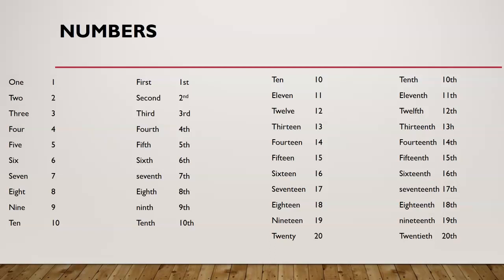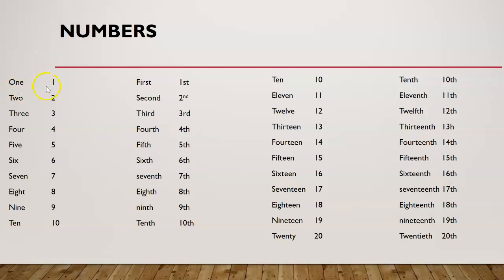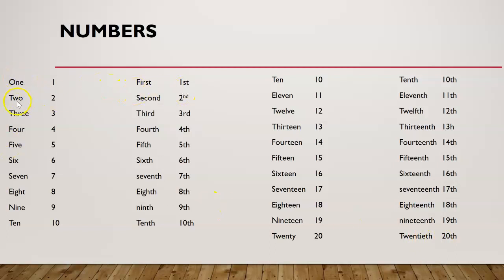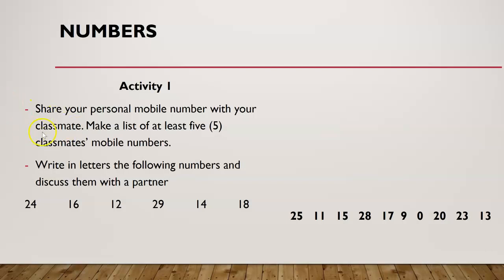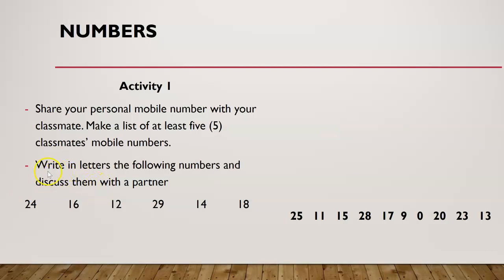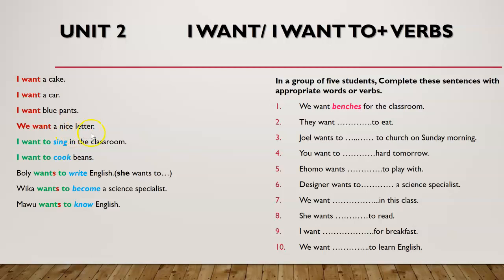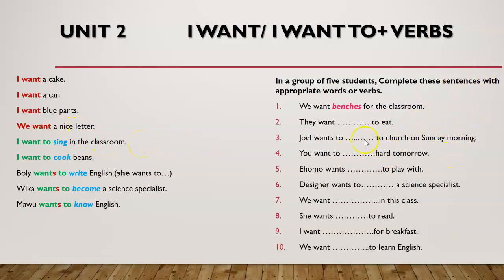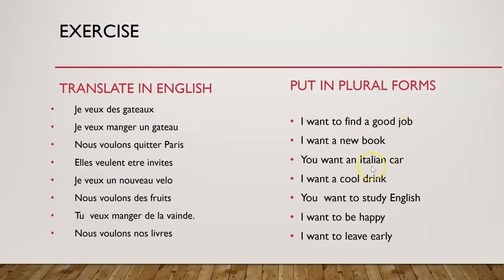Numbers + I Want / I Want to + Verbs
The following Video describes Cardinals, and Ordinals and introduces the I Want / I Want to + Verbs Unit. A set of Exercises is also provided to help match the theory to practice.